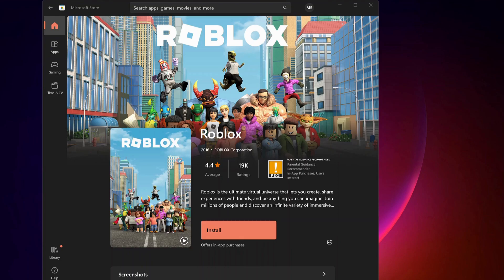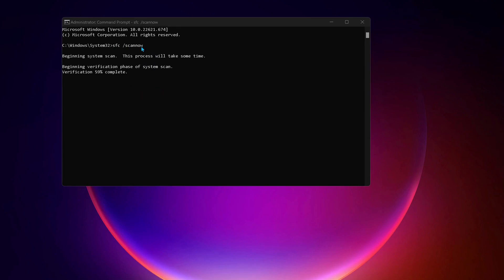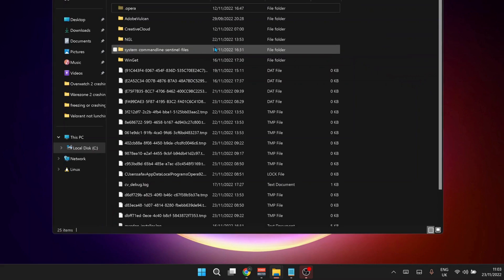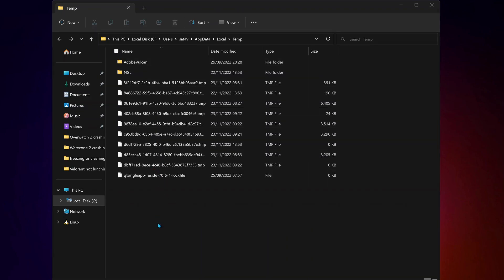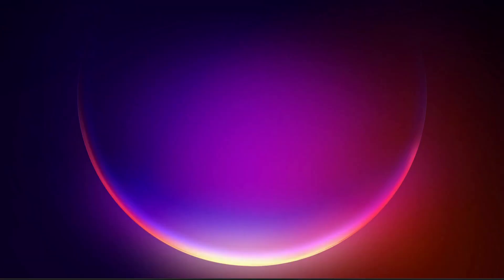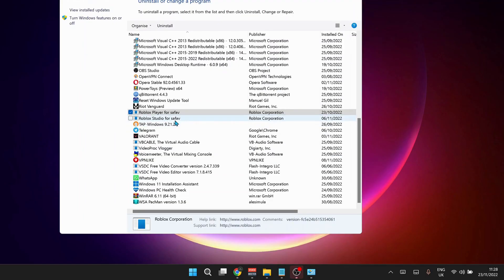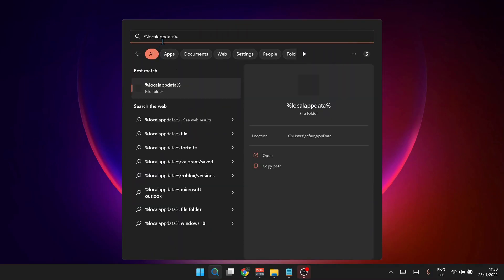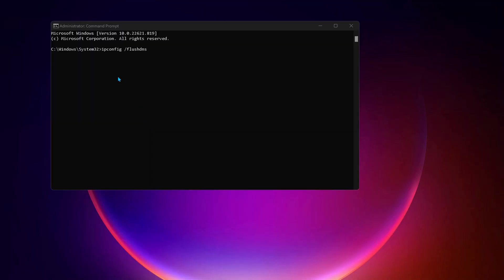(New Fix Methods) How To Fix Roblox "Kicked Due To Unexpected Client Behavior 268 Error"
How to Fix Roblox error 268

This quick video tutorial is about how to Fix Roblox You have been kicked due to unexpected client behavior error 268 in windows 10 or windows 11. This  error also searched on the interent Roblox error 268.

%temp%
%LOCALAPPDATA%
APPWIZ.CPL

CMD Commands
ipconfig /flushdns

This tutorial resolves the following issues:
How do you fix kicked for unexpected client behavior?
What do you do when Roblox says error 268?
What is the cause of error code 268?
How do I fix the error 286 in Roblox?
how to fix roblox error code 268 mobile
is roblox error code 268 permanent
roblox error code 268 reddit
roblox error code 268 unexpected client behavior
roblox error code 268 krnl
how long does error code 268 last
is error code 268 a ban
roblox error 268 exploit fix
roblox error 268 bypass